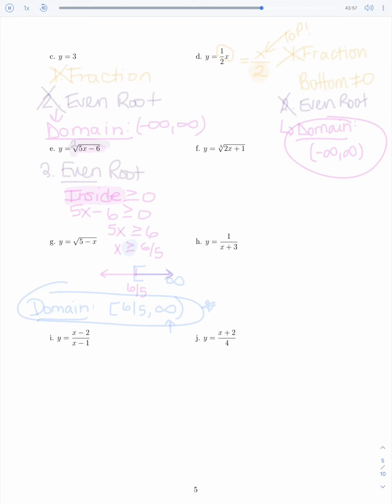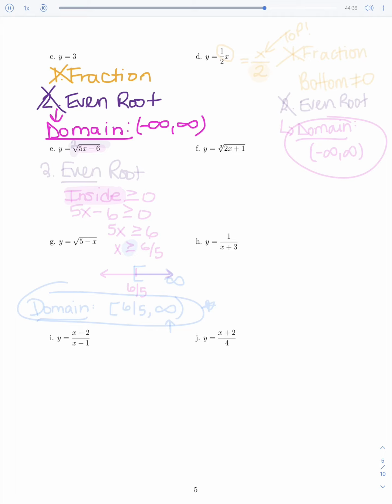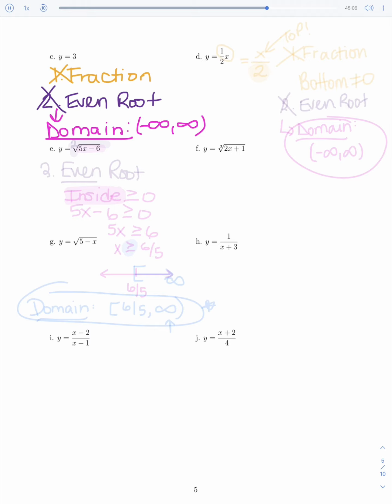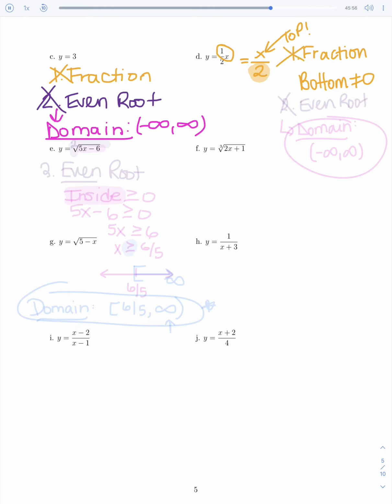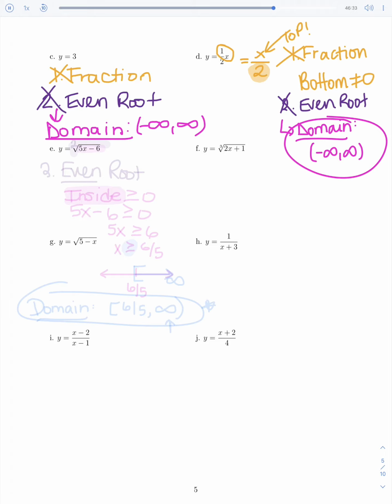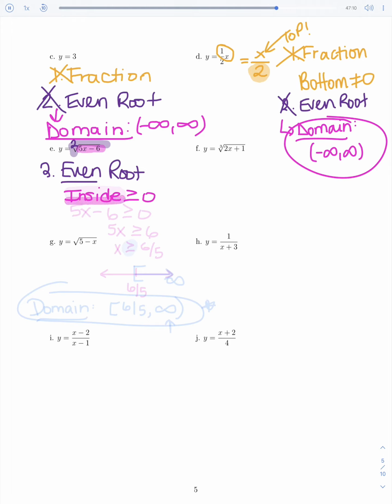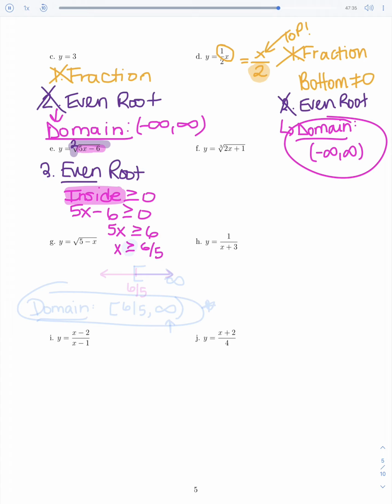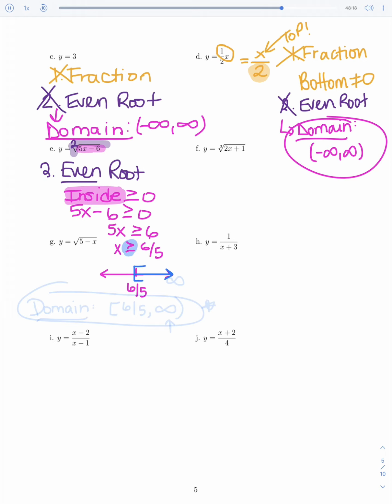MAT 1033 Chapter 2 Section 5 Part 6